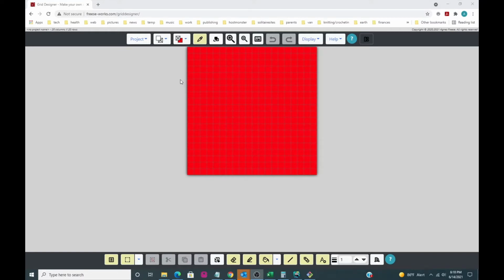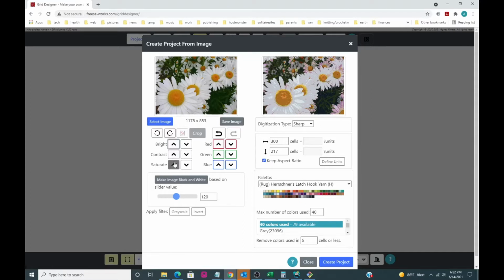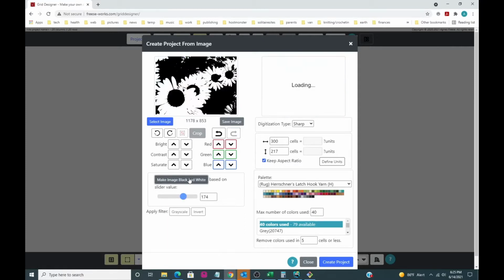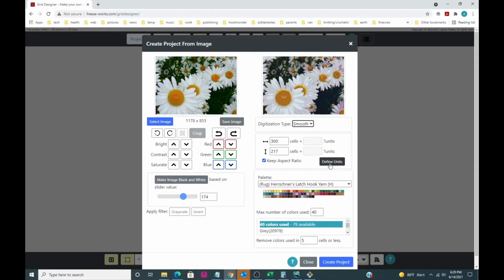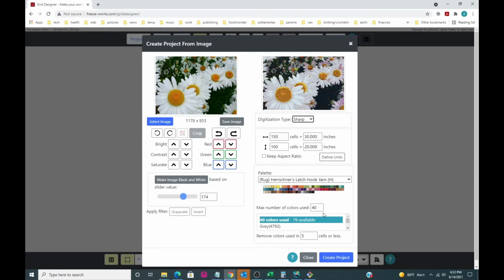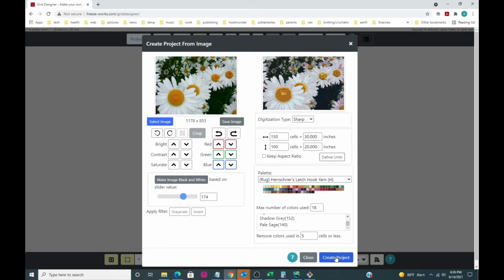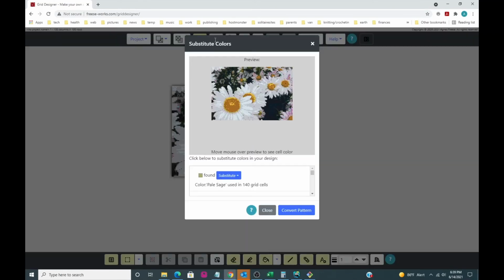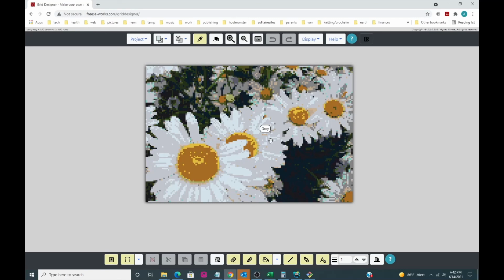Overview - Create a Latch Hook Project from an Image in the Grid Designer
Design your own latch hook craft project using the Grid Designer.  Throw away your graph paper and design your next latch hook rug with the free, on-line Grid Designer tool.  This video provides an overview of how to create a project from your own image, photo or picture using the new digitizer UI.  Digitize any photo/image/picture to create your own latch-hook rug, cross-stitch, etc.

Here is the finished Shady Daisies project described in this video

If you enjoy crafting of any kind where a grid-based drawing is used, the Grid Designer will be of interest to you.  Knitters, crocheters, latch-hookers, cross-stitchers and more can use the Grid Designer to create your own projects.  The designer is free to use and easy to learn.

Happy Designing!
00:00 music intro
00:17 Grid Designer intro
00:37 video intro
01:10 create from image option
01:35 load an image (rotate and crop)
03:14 select a palette
03:44 adjust setting on photo/image
08:10 save changes to your image (optional)
08:49 digitization options
16:58 create project and touch-up editing
22:54 save project
24:54 thanks and bye
25:43 more videos